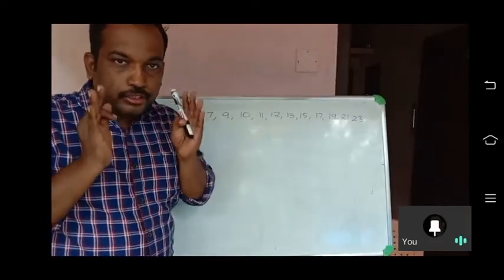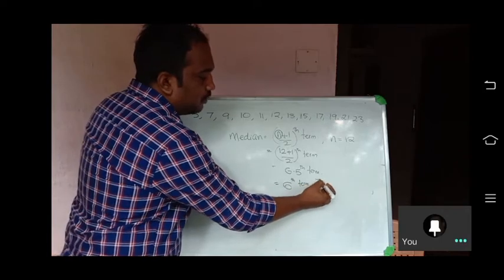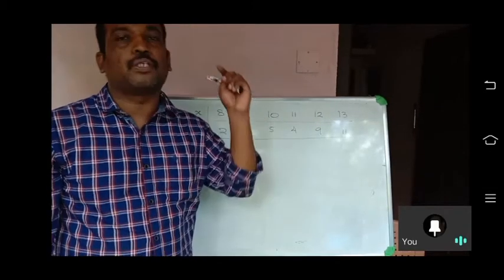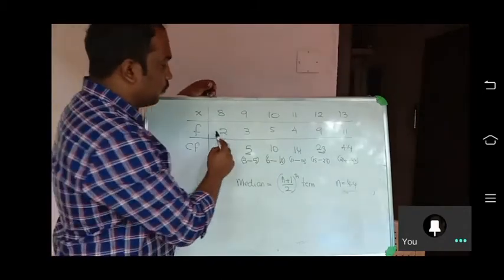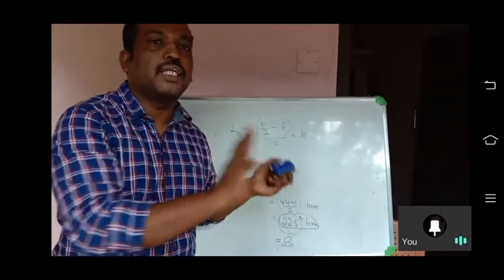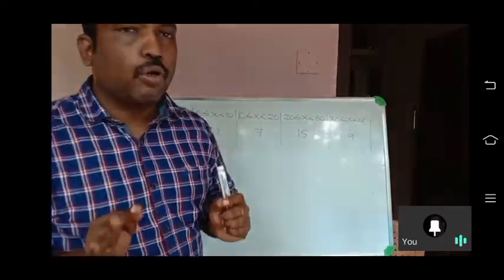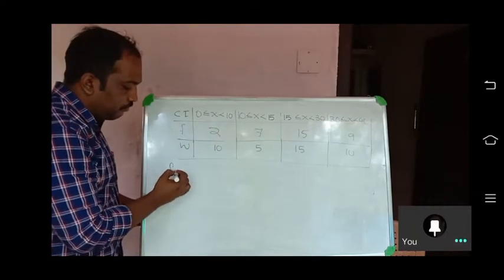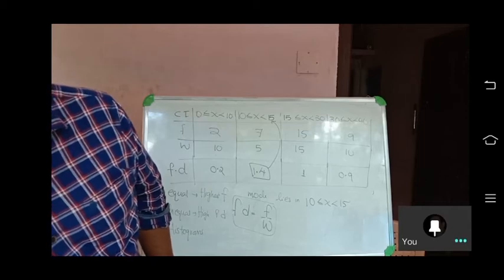Central tendency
Part 2